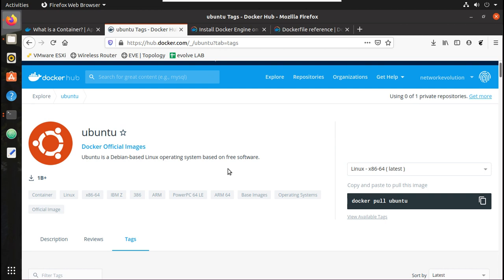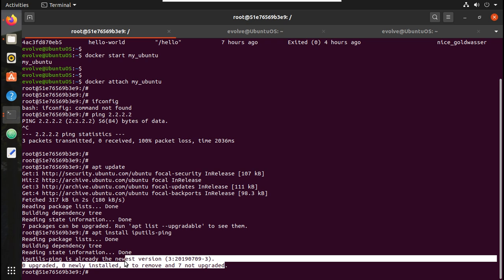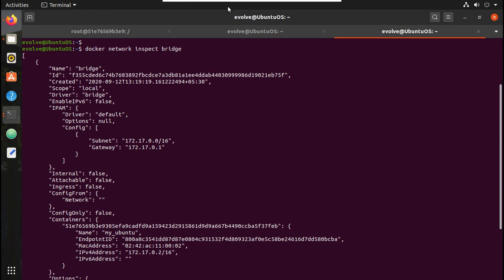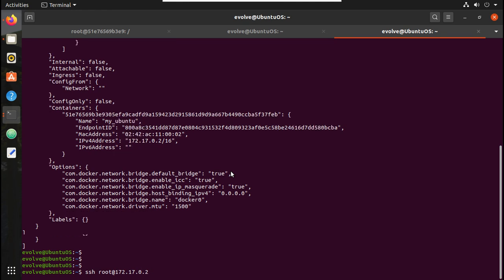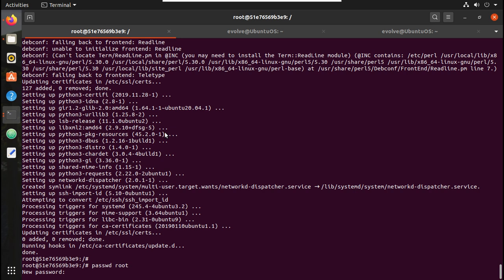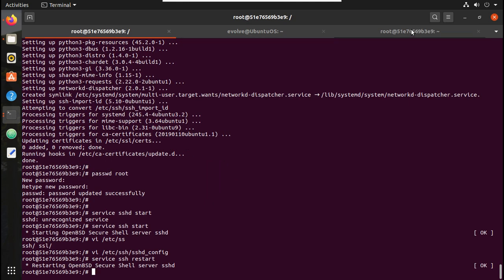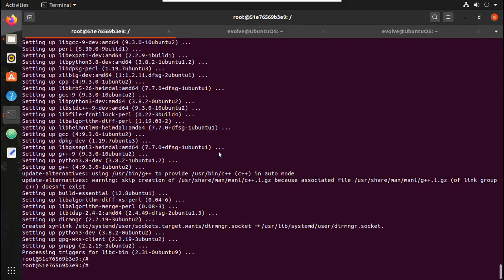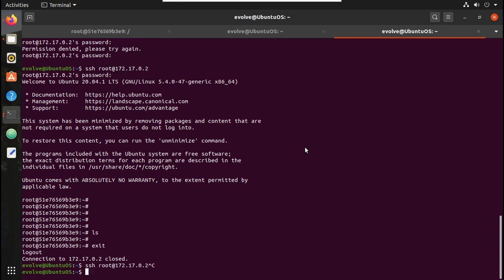Docker Tutorial For Network Engineers: Part 3 Install Ansible Paramiko and SSH server in Ubuntu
This video demonstrates how to install Ubuntu on DOcker containers and how to install required packages pingutils, nettools for ifconfig, Ansible, Python,Paramiko etc.
How to enable SSH on an Ubuntu Container,
How to install and configure SSH client and SSH Server
How to enable root password login in a container
Test ssh connection from Docker host machine
Check bridge properties of  Docker interfaces
How to install ansible on Ubuntu Docker container